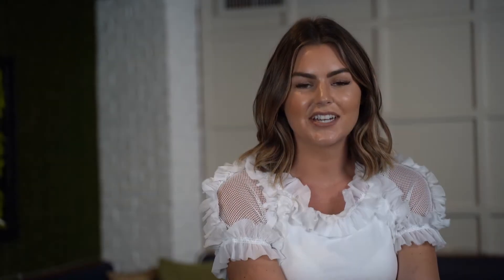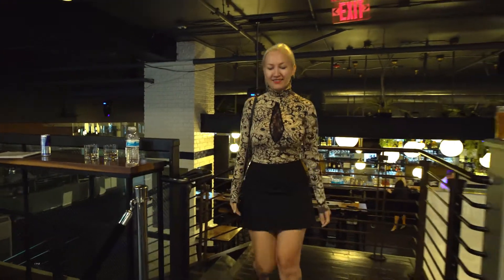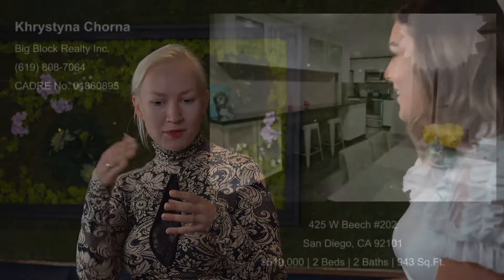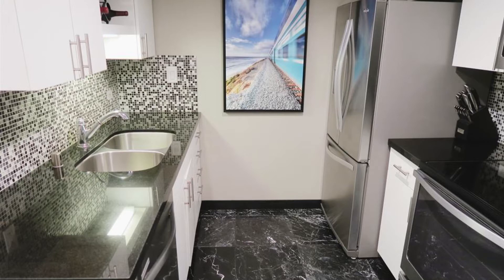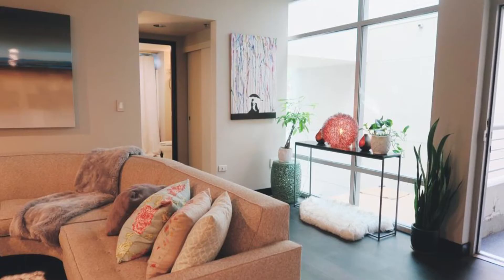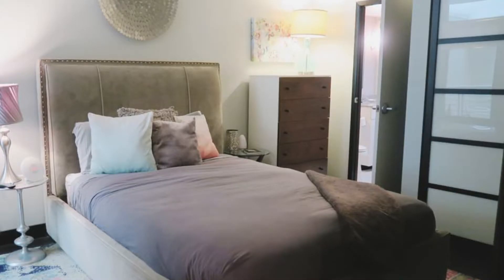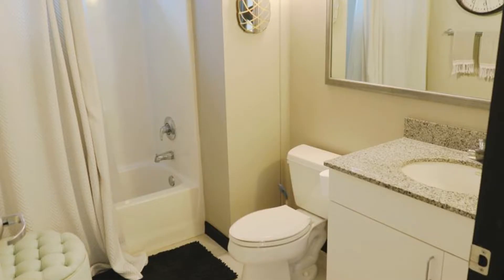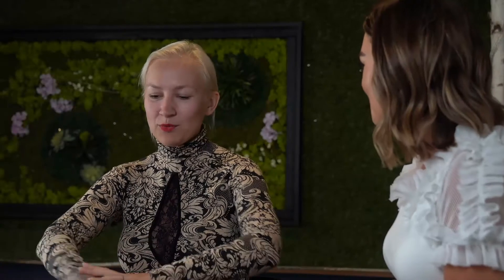Khrystyna Chorna- 425 W Beech #202 San Diego, CA 92101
$510,000 | 2 Beds | 2 Baths | 943 Sq.Ft.

Khrystyna Chorna
Big Block Realty Inc.
CADRE No. 01860895